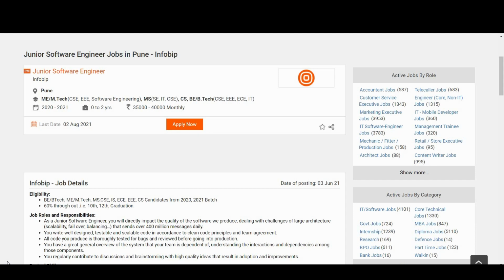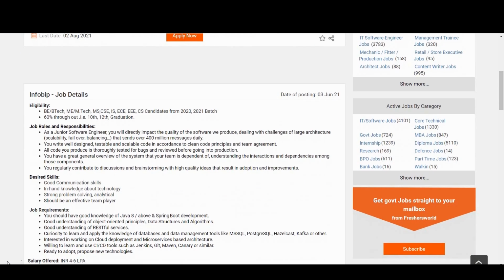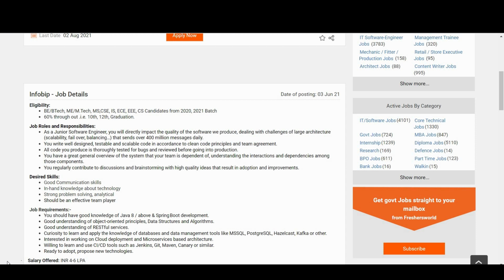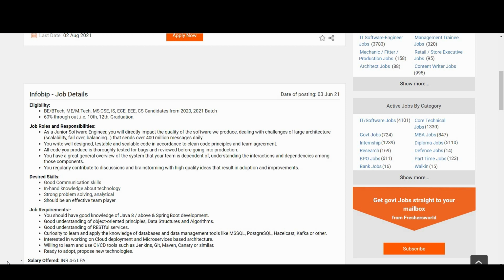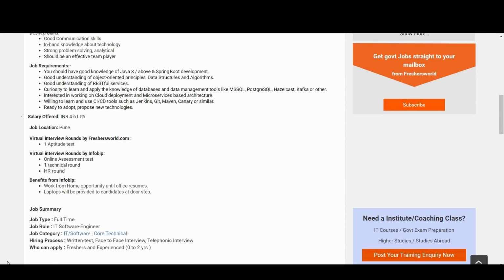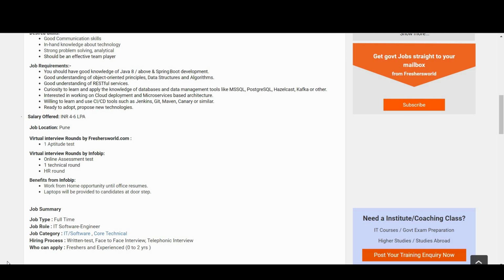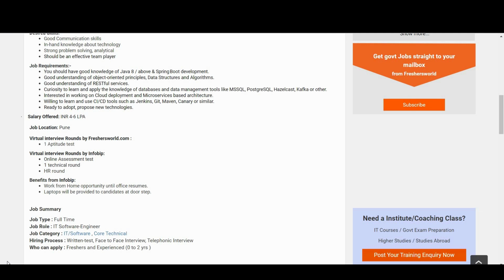Infobip Hiring for Junior Software Engineer | Infobip - 4-6 LPA, WFH Option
Job Requirements:-

You should have good knowledge of Java 8 / above & Spring Boot development.
Good understanding of object-oriented principles, Data Structures and Algorithms.
Good understanding of RESTful services.
Curiosity to learn and apply the knowledge of databases and data management tools like MSSQL, PostgreSQL, Hazelcast, Kafka or other.
Interested in working on Cloud deployment and Microservices based architecture.
Willing to learn and use CI/CD tools such as Jenkins, Git, Maven, Canary or similar.
Ready to adopt, propose new technologies.